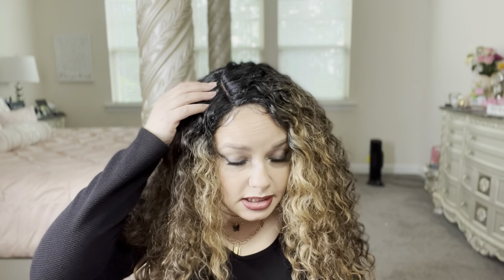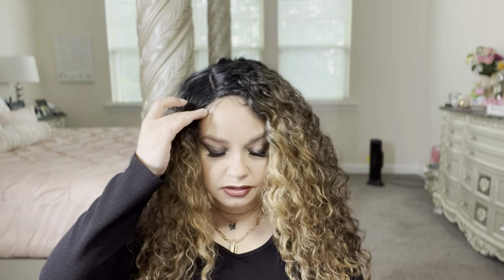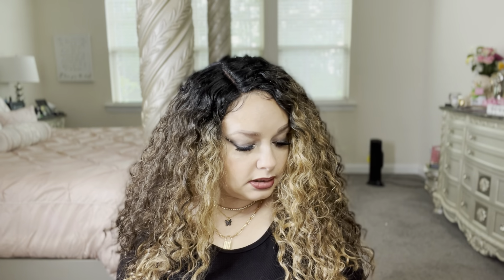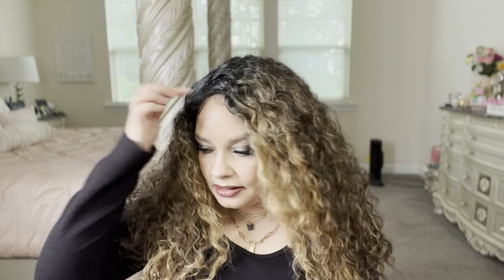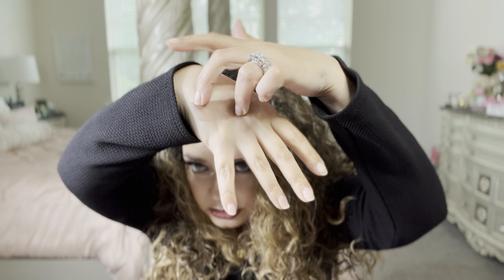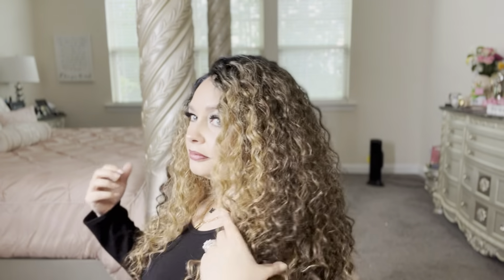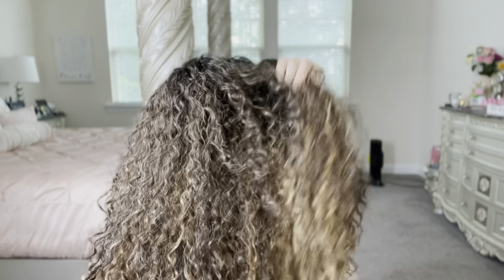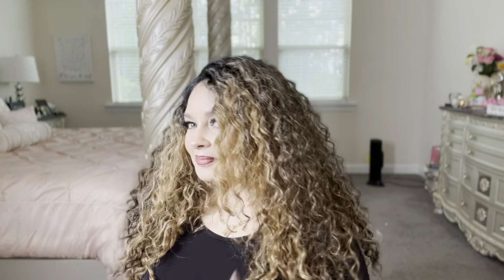Natural Curly Hair Freetress Equal Major FF Hot Choco Synthetic 6" Lace Part Wig Review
Freetress Equal Major FF Hot Choco Synthetic 6" Lace Part Natural Curly  Wig Review
Shake N Go!

This review is Not Sponsored I purchased this wig with my own money.
In this review I am wearing the Freetress Equal Lace Front Wig.
It truly is Big head and beginner friendly.

FREETRESS - EQUAL -
Style: Major
Color: FFHotChoco
6 inch Deep Part
Ear to Ear Lace Front
Most Ideal and Flattering Look!

-HAIR CARE INSTRUCTIONS
Before Washing hair, brush out all tangles starting from the bottom and work up to the weft
For Curly Hair : Do not brush. Finger Comb to Remove all tangles.
Fill the sink or a large container with lukewarm water and add synthetic wig shampoo.
Swish the wig in shampoo water and wash gently
Apply wig conditioner: allow the fiber to absorb the conditioner for couple of minutes then rinse thoroughly
Gently squeeze excess water out of wig. Do not Rub or Twist the wig. Pat dry with a clean towel.
Place the wig on a wig stand and let air dry.

If you have not signed up for Mercari and would like to Sign up for Mercari and get up to $30.

I will be doing wig reviews since experiencing hair loss due to Covid. I’m hoping that through my reviews I can help others that may be going through the same situation and make it a little easier for them.